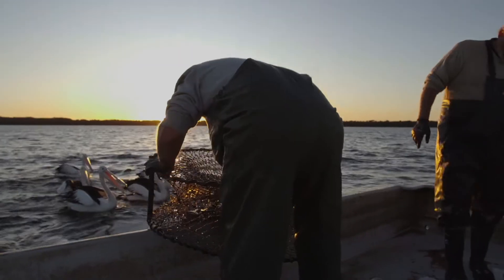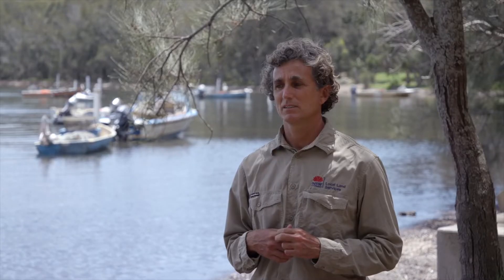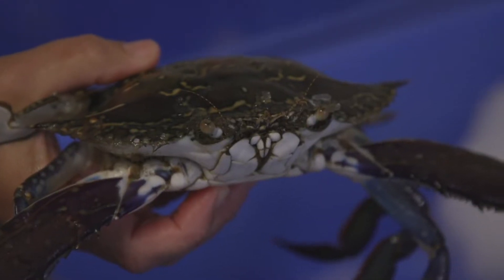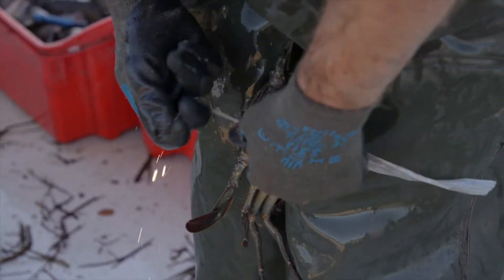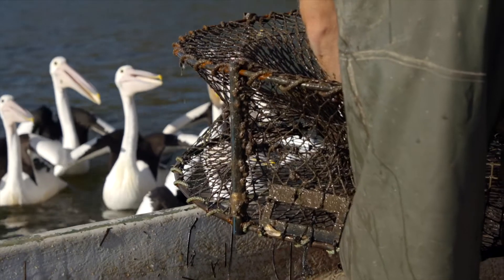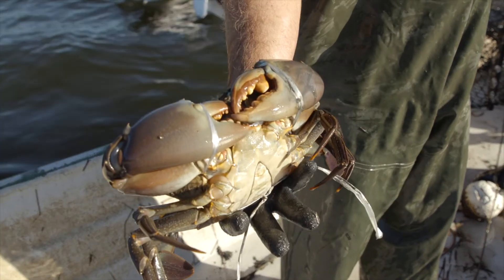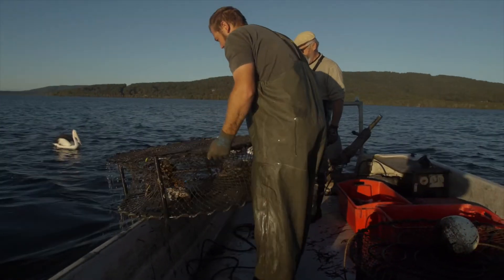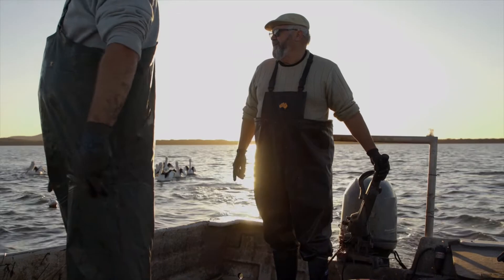Commercial fisherman in Wallis Lake are at the forefront of improving crab trap design!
In partnership with Hunter LLS, commercial crab fisherman have been working with NSW DPI Fisheries and the University of Newcastle to develop an effective crab trap design that reduced juvenile catches of blue swimmer and mud crabs.

This has been extremely successful with many commercial and recreational fisherman from Wallis Lake installing escape panels in the crab traps, reducing their interactions with juvenile catch.

Since this project we have seen industry from other regions and states adopting these practices to minimise the risk of damage or death of juvenile blue swimmer and mud crabs.